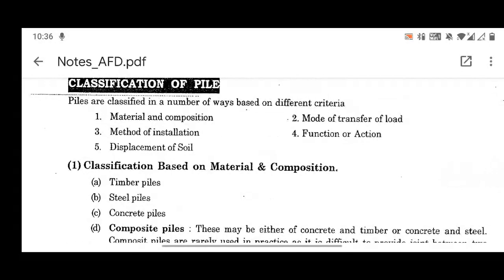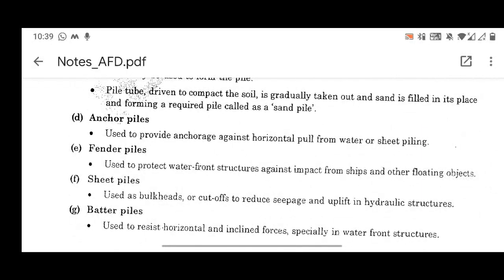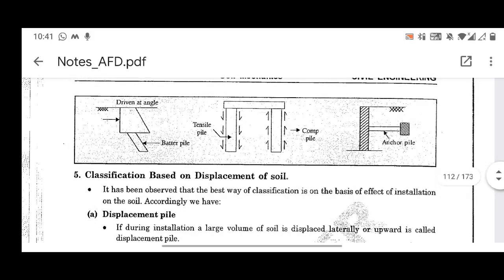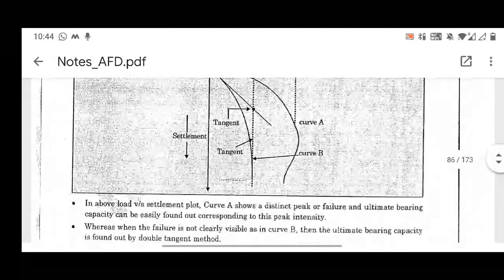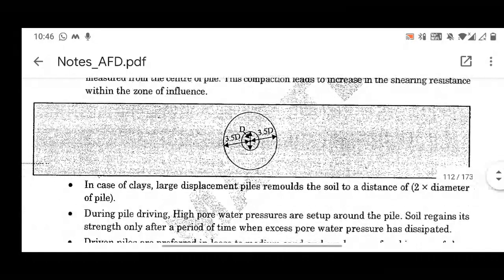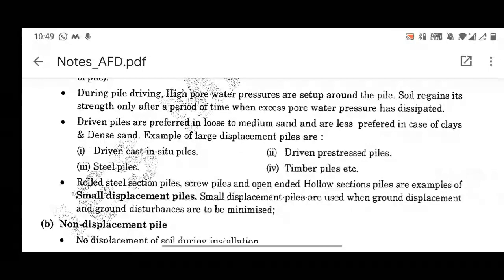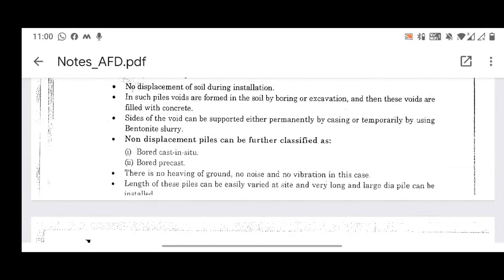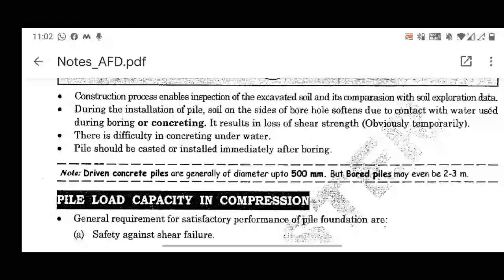Classification of Piles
For the latest updates and queries-

An extensive video for UG Civil students, PG Scholars, Research Professionals, Consultants, and the Professionals from Geotechnical Background. The video covers all the basic learning that will be required to carry out complex Geotechnical works in the allied field.

List of Civil Engineering (Beginner) Courses on UDEMY
1) Pile Foundation (Beginner Course)

List of Civil Engineering (Expert) Courses on UDEMY
1) Soil Mechanics (Expert Course)

4) IIT Pave and Design of Pavements (Expert Course)